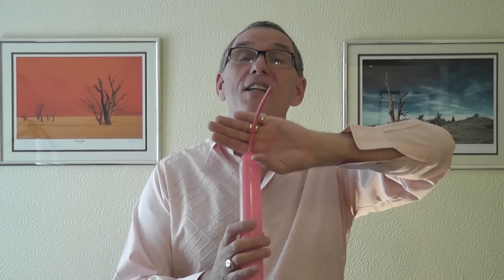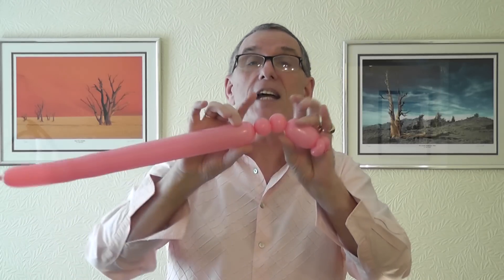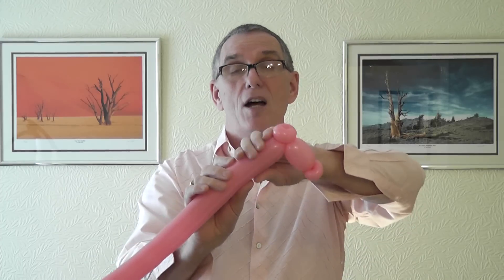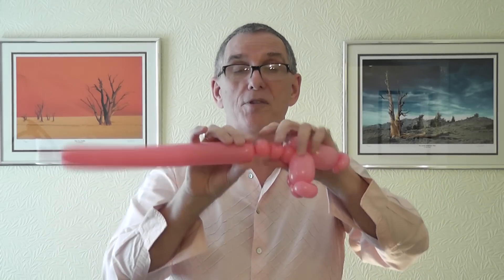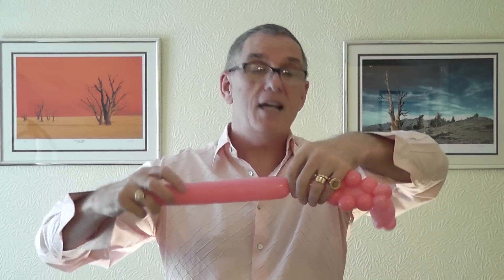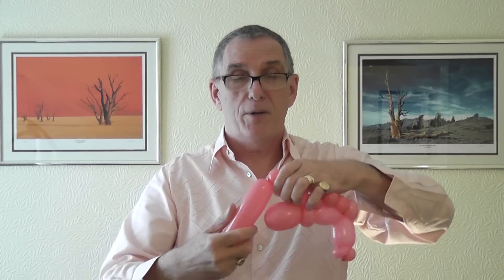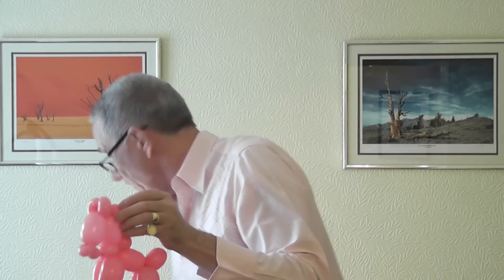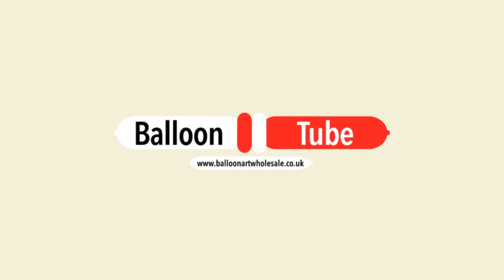Pony Balloon Tutorial - Video 16 - BalloonTube with Graham Lee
Welcome along to week 16 of Balloon tube tutorial with Graham Lee, This week I am showing you a one balloon Little Pony. Hopefully a little different to other designs you have seen. Hope you enjoy and can use the design.